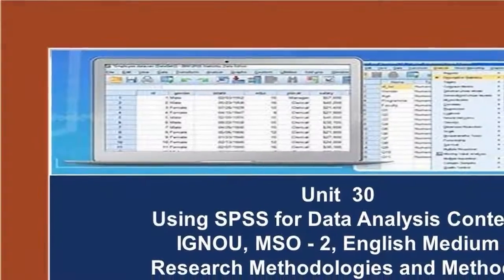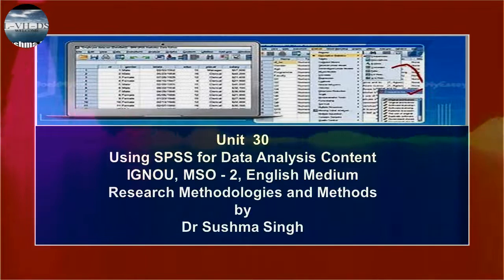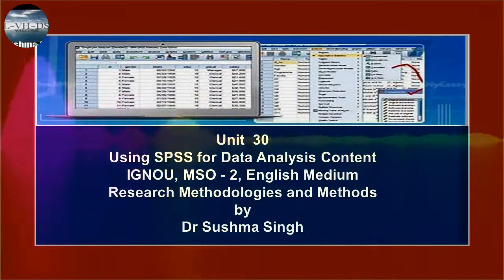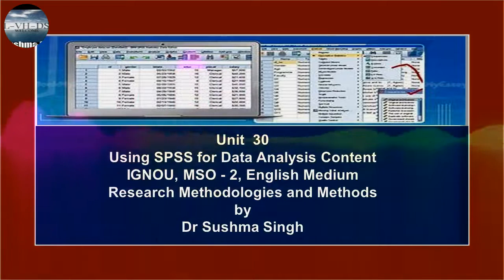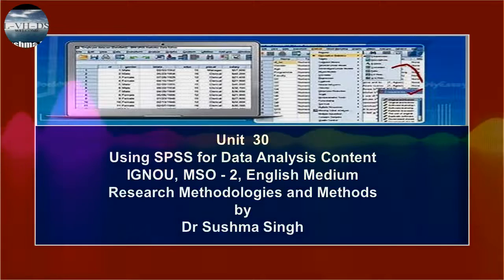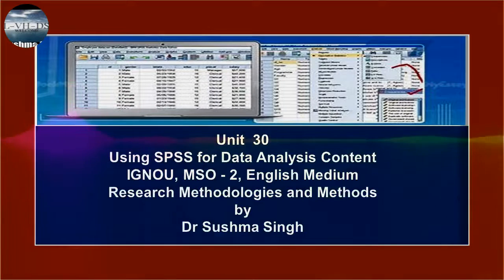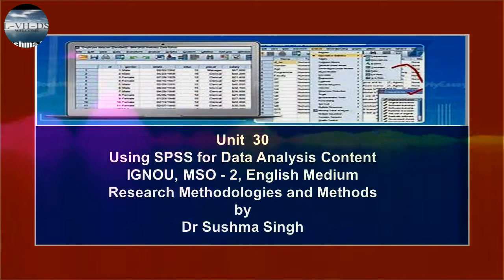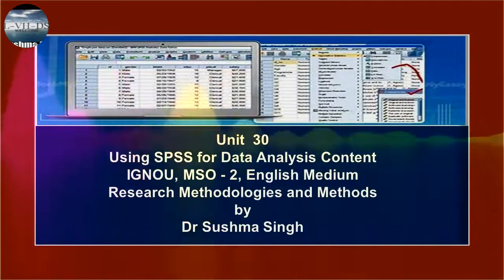Unit 30 Using SPSS Data Analysis Content 2 MSO 2 English Medium IGNOU Sociology by Dr Sushma Singh